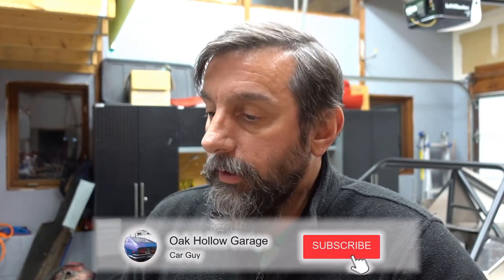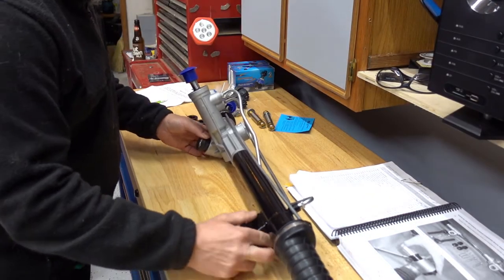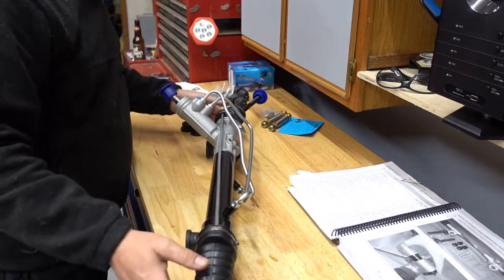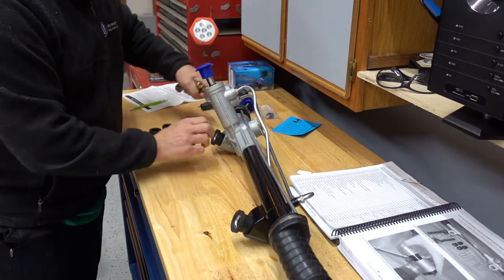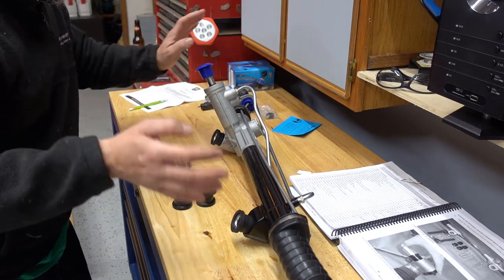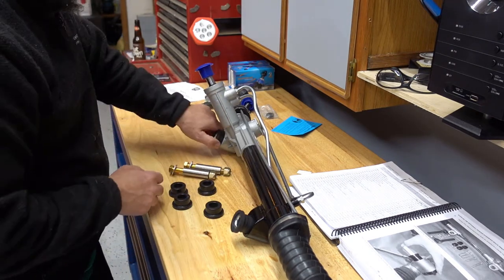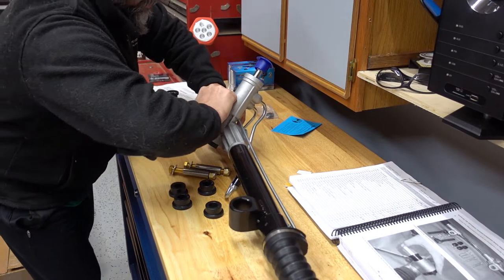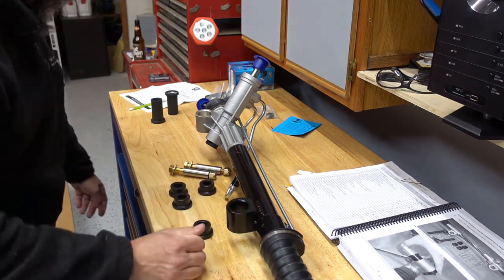Part 5 | Daytona Coupe Kit Car Power Steering Rack Install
I ordered the optional power steering rack with my factory five daytona coupe. This is the video of me installing it and going through the issues that I had getting it in place.

Update: Those are the correct bolts for the steering rack.

Dewalt right angle 20v drill

Safety glasses w/readers and lights

Nut and Bolt threat gauge

Tube Bender

Walbro GSS340 Fuel Pump
Walbro 125-135B Filter
Walbro 400-812 Fuel Pump Installation Kit

WETOLS Rivet Gun

Cleco pins
Cleco kit with pliers

Center punch tools

NRG quick release

Rear view mirror camera

Silicone sealant clear